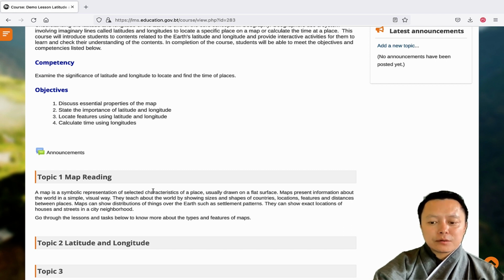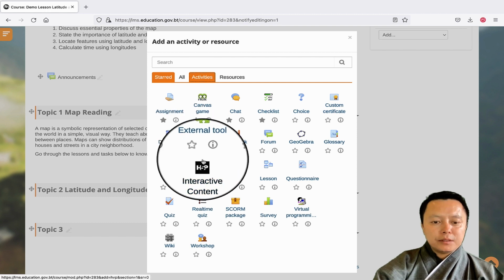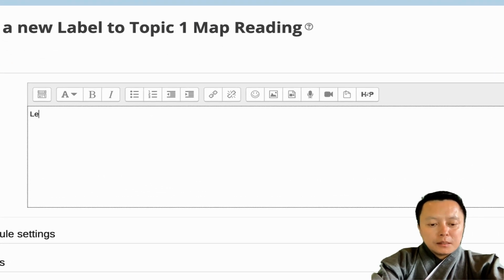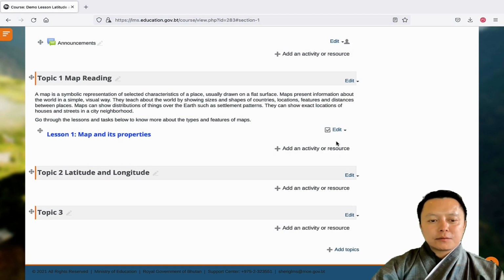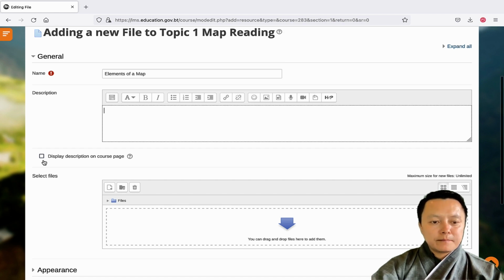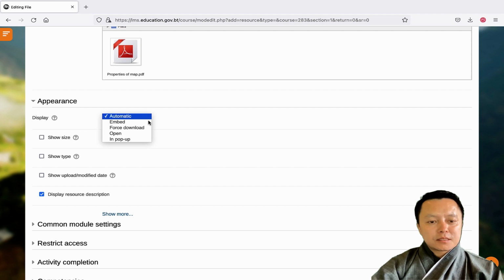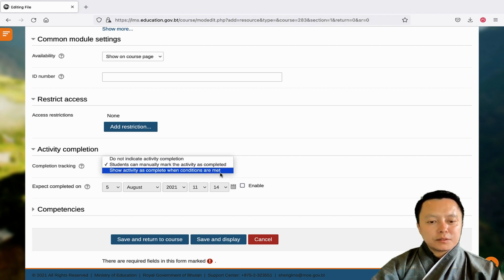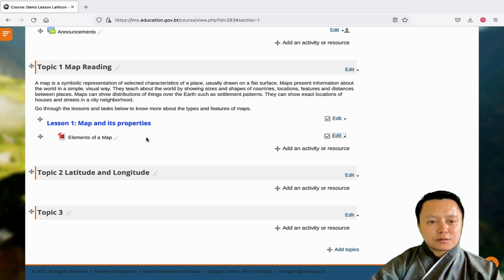3 Add Resources Final Video